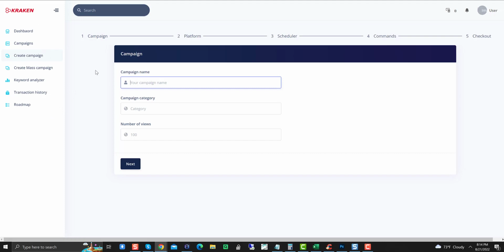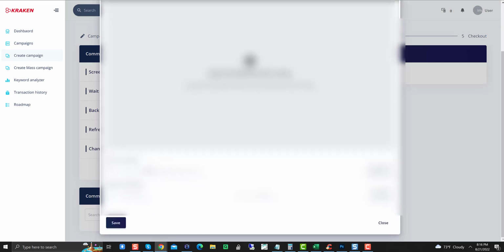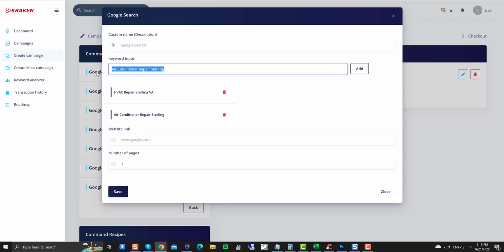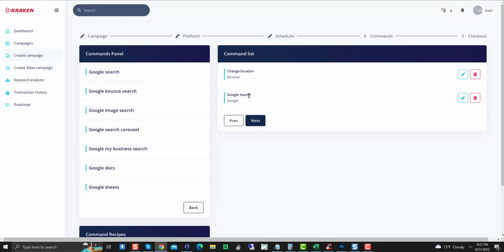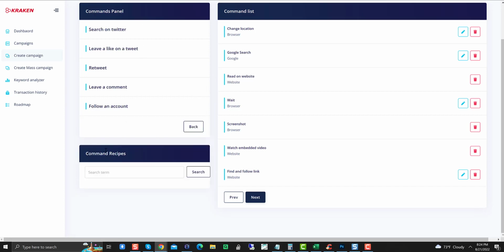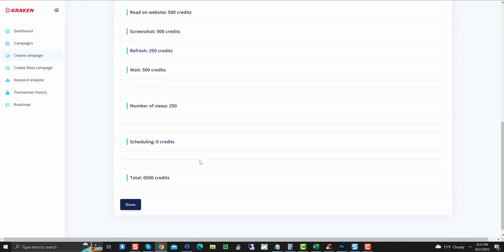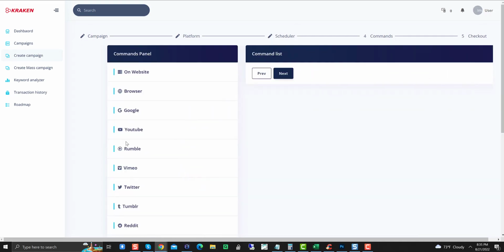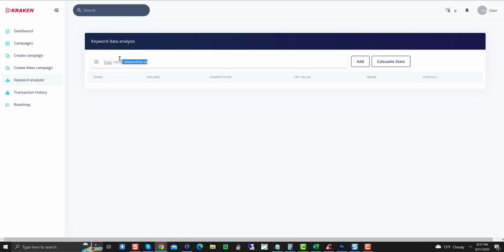The Kraken Has Been Unleashed!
The Ultimate CTR tool of 2022 and 2023 has been released! Nothing in the CTR world can hold a candle to what you can do with the Kraken, there are literally thousands of different combinations you can do when setting up campaigns.  The price is going up on August 23rd at midnight to $697/m! So lock in your discounted rate today!

CTR
Click Through Rate
CTR 2022
CTR 2023
Click Thru Rate
CTR Manipulation